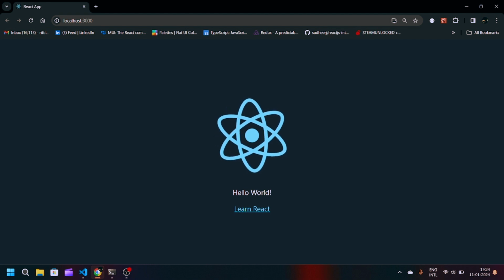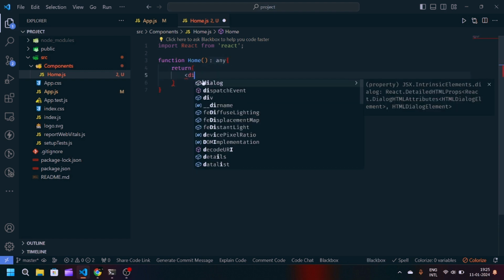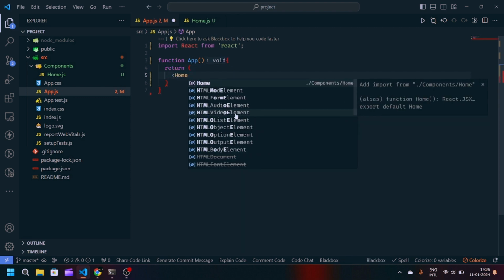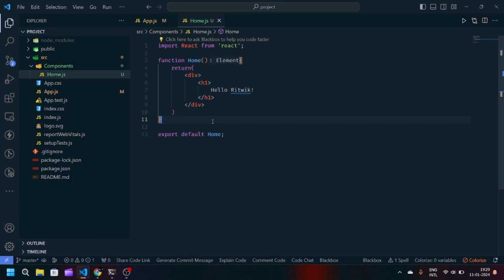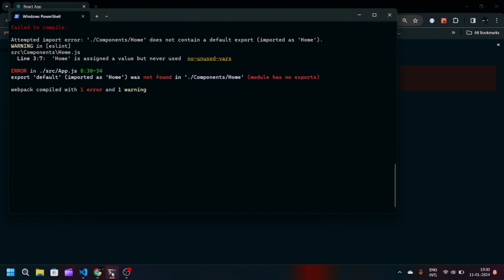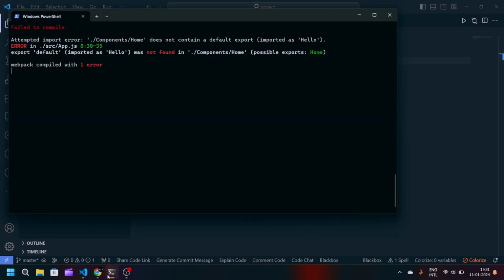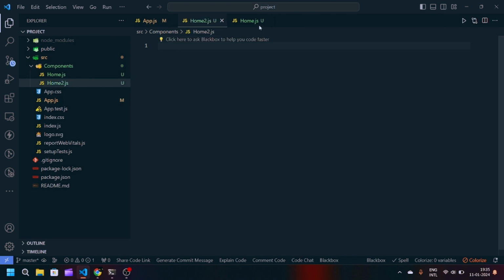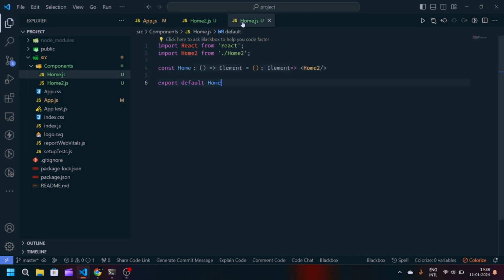Day 4 in React Js | Functional Components in React Js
Your Quaris -
functional components in react js
react functional component
react components
react 2024
how to learn react js quickly
react js tutorial latest
learn react
components in react js
introduction to react js
how to use react js
nested components in react js
react component composition
react js concepts
reactjs components
react framework for beginners
react js
functional components
react functional components
react components
react
react js functional components
react tutorial
react tutorial for beginners
functional components in react
react js tutorial
functional components with react
react fundamentals
functional components vs class components in react
reactjs functional components in hindi
components in react js in hindi
reactjs
react component in hindi